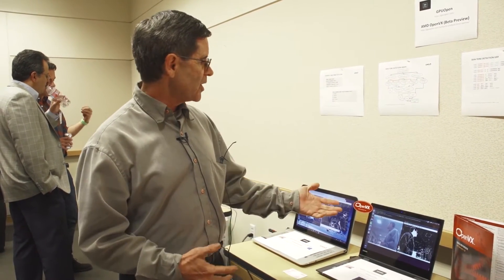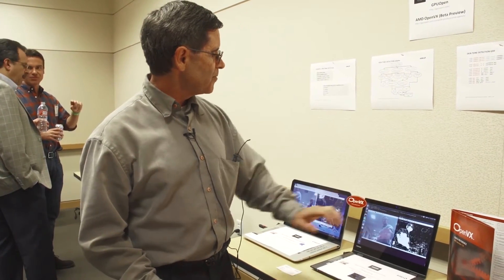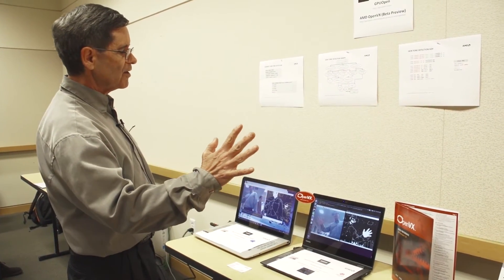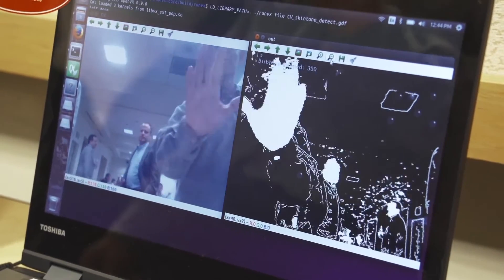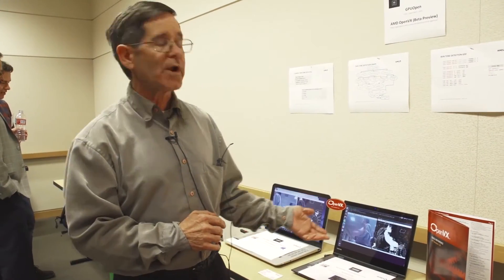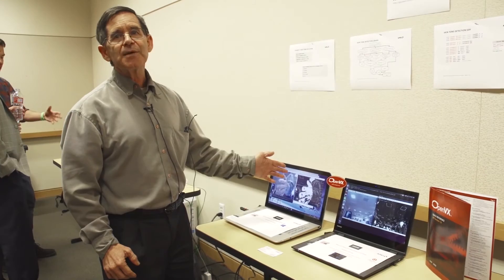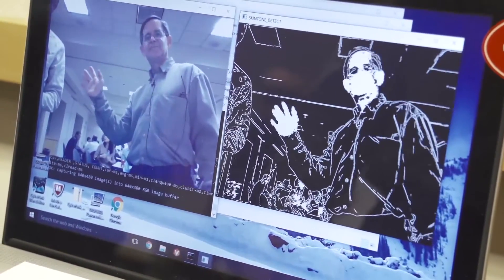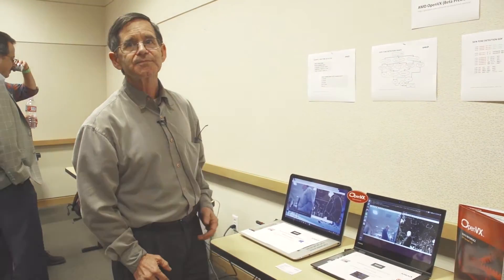AMD Demonstration of Its OpenVX Implementation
Mike Schmit, Senior Manager of Computer Vision and VR Video at AMD, demonstrates the company's latest embedded vision technologies and products at the March 2016 Embedded Vision Alliance Member Meeting. Specifically, Schmit demonstrates two examples of the company's OpenVX implementation for skin detection and Canny edge detection.